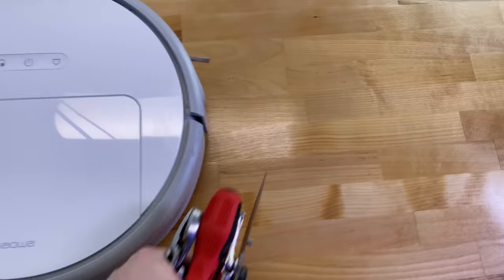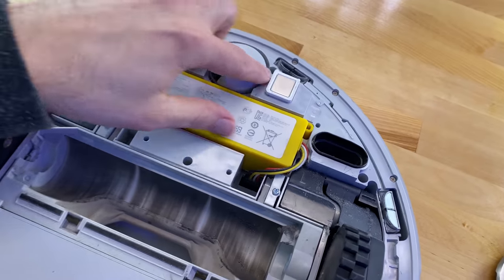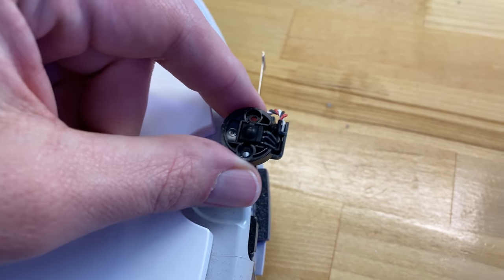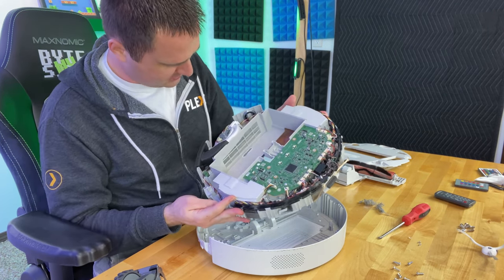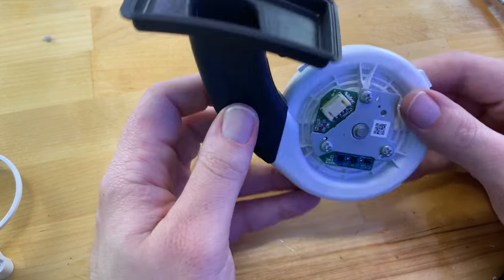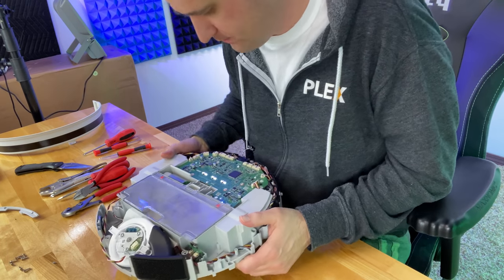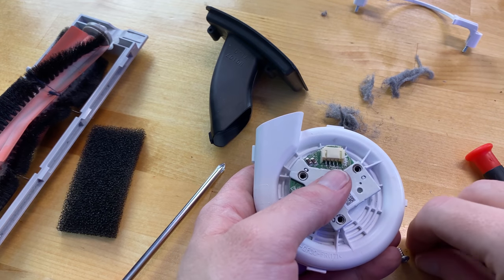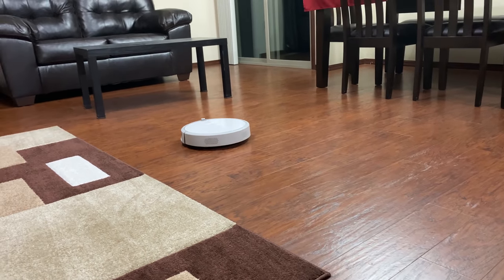Tried to fix a robot vacuum..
When your robot vacuum starts making funny noises...the only logical choice is to take it apart..